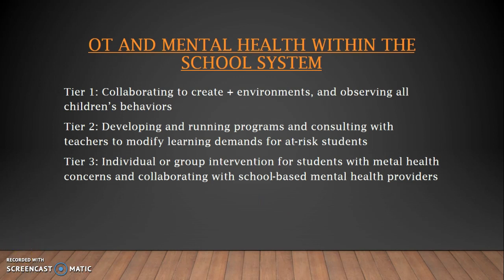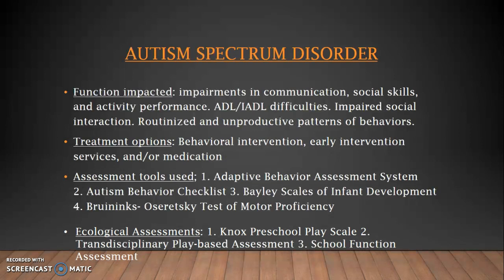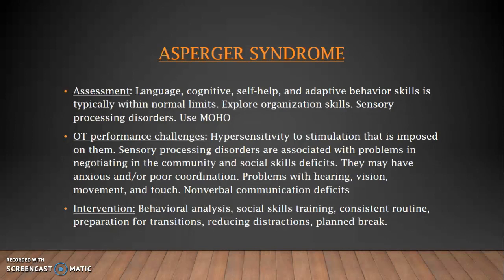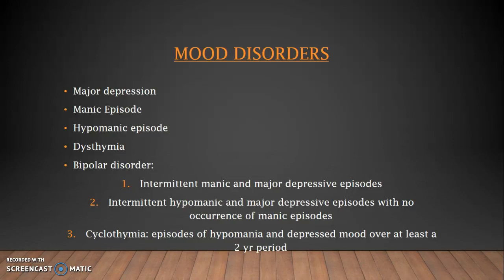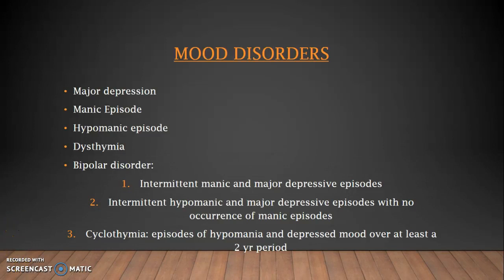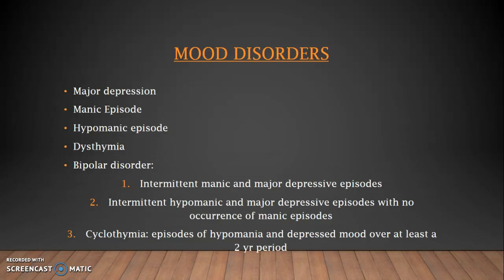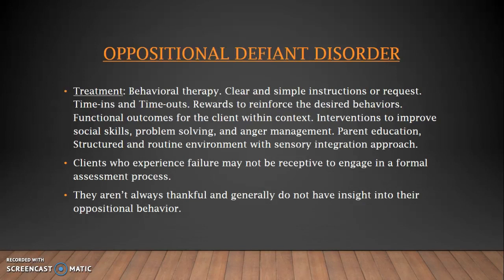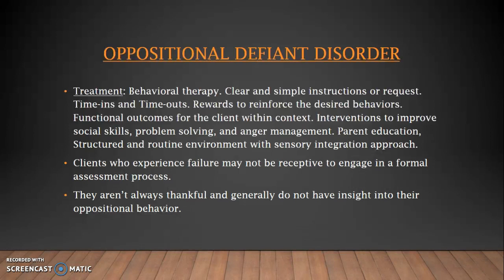Mental Health: Pedi's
OT's role regarding mental health with pedi's